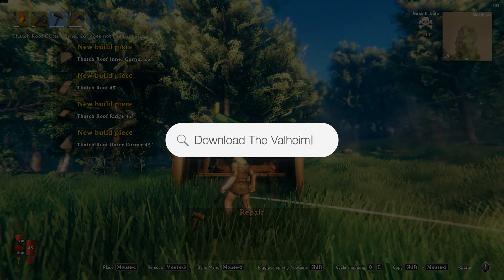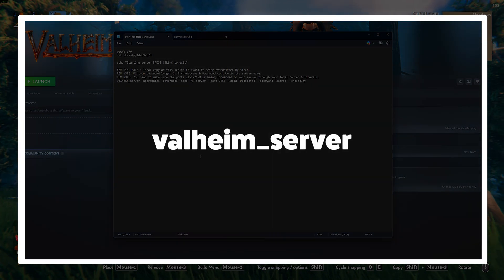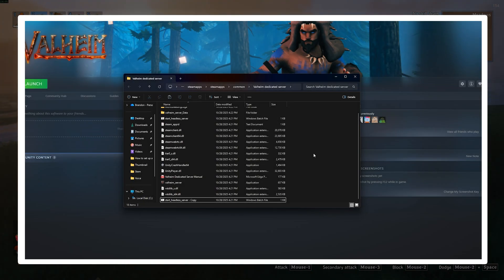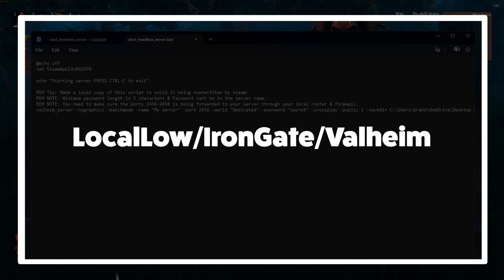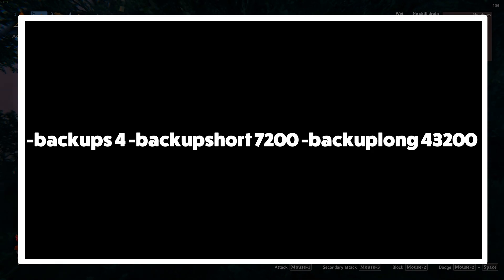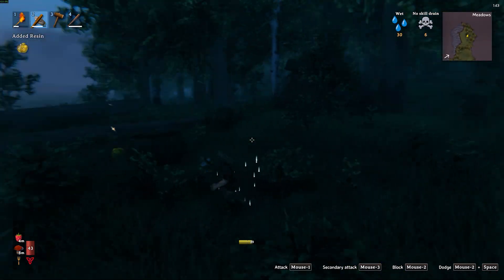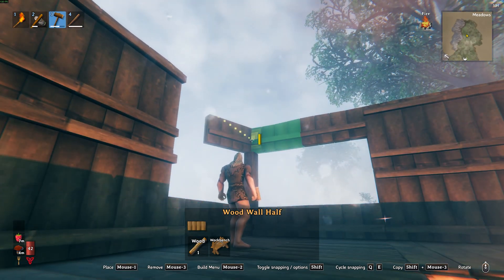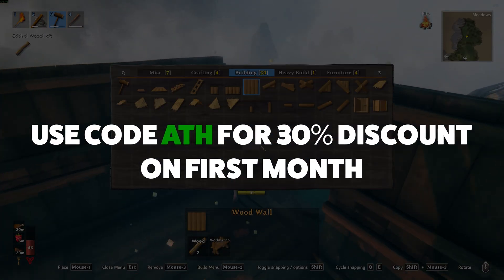How to Host a FREE Valheim Dedicated Server (2026) | Step-by-Step Steam + Crossplay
Want to setup your own Valheim dedicated server in 2026? In this full step-by-step guide, I'll show you exactly how to create and host a Valheim server on your PC - from downloading the Valheim Dedicated Server on Steam to configuring server settings, enabling crossplay, and connecting with friends online. Whether you want to self-host on your own computer or use a Valheim server hosting provider like Pine Hosting, this 2026 tutorial covers everything you need to know about running a stable, lag-free Valheim dedicated server.

⏰ Timestamps:

0:00 – Intro
0:09 – Downloading Valheim Dedicated Server
0:29 – Locating Your Server Folder
0:38 – Configuring Server Settings
1:45 – Extra Server Configurations
2:49 – World Tweaks (Presets, Modifiers, Save Intervals)
3:23 – Launching Your Valheim Server
3:31 – Joining Your New Server
3:52 – An Alternative Option To Self Hosting
4:32 – Outro

🔑 What you'll learn in this video:

✅ How to setup a Valheim dedicated server step by step (2026 guide)
✅ Downloading and installing Valheim Dedicated Server from Steam
✅ Configuring server settings
✅ Setting up automatic backups and save intervals for world protection
✅ Customizing world modifiers, presets, and gameplay settings
✅ How to launch and connect to your Valheim server
✅ Enabling crossplay for Xbox and Game Pass players
✅ What Pine Hosting offers

💡 Whether you're building a private Viking world for friends, setting up a public Valheim multiplayer server, or running a modded Valheim server with custom settings, this guide will help you launch a powerful, reliable Valheim dedicated server for 2026 and beyond.

👍 If this tutorial helped you setup your Valheim server, drop a like, subscribe for more game server hosting guides and tutorials, and let me know in the comments what game you'd like to see next!